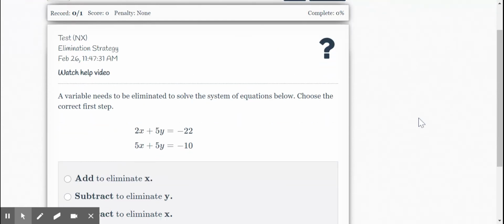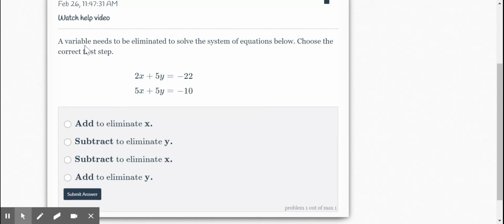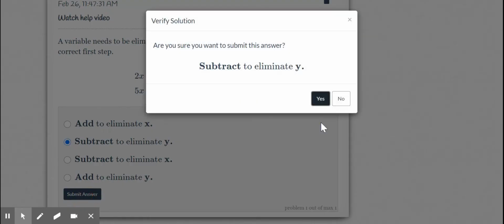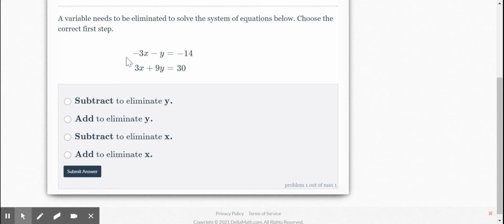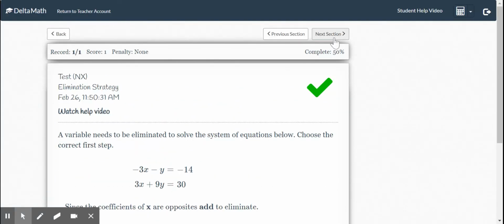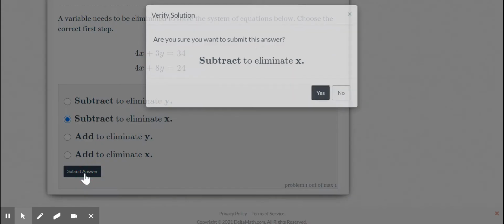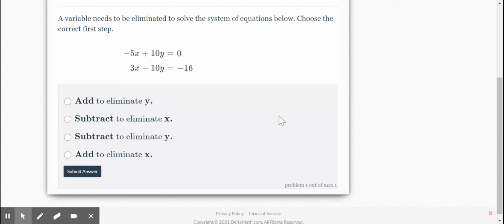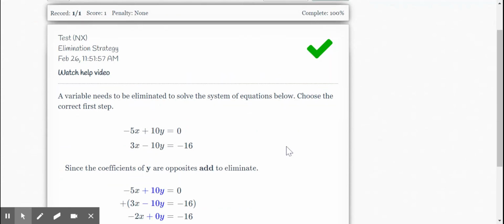Delta Math- Elimination Strategies